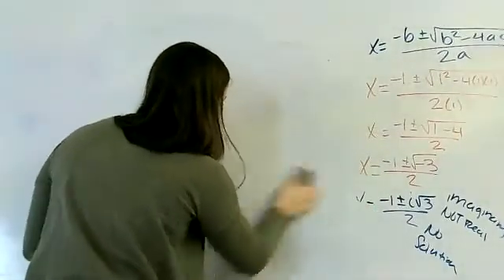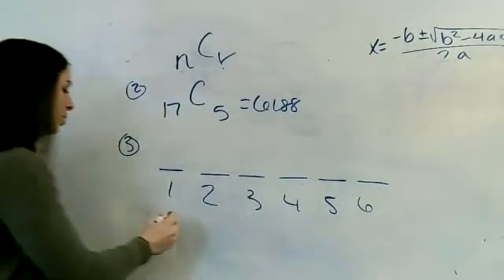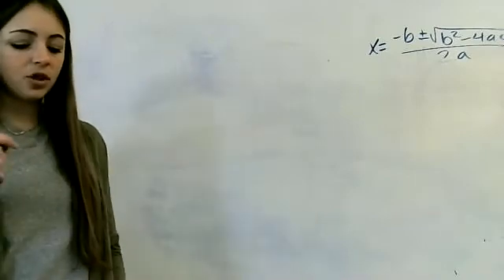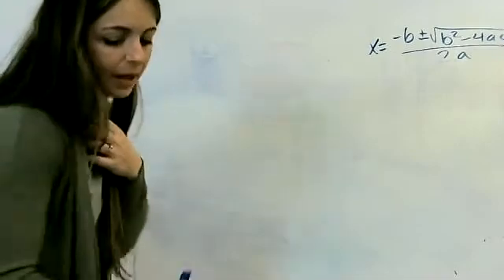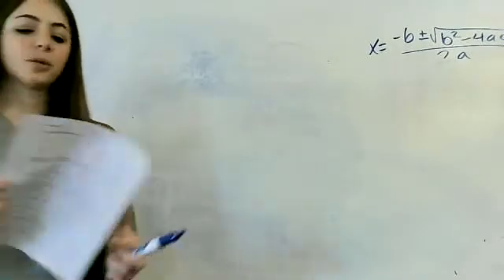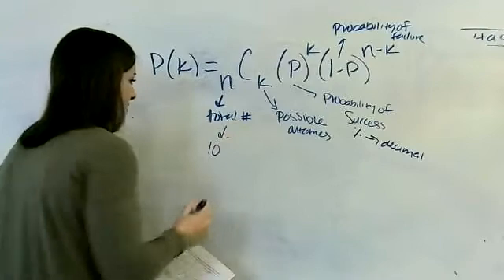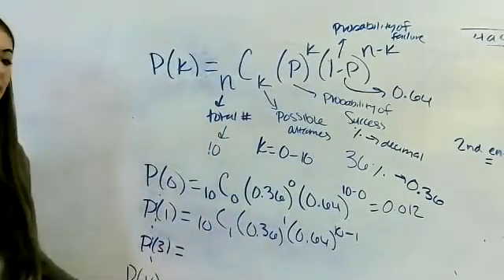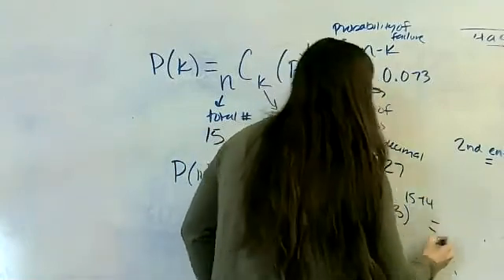alg 2 ch 6 quiz study guide answer key video